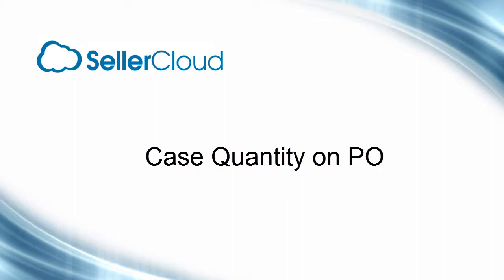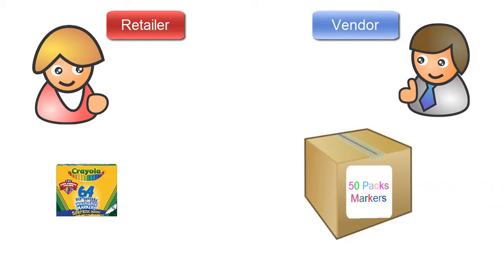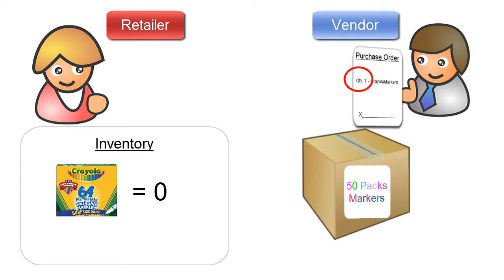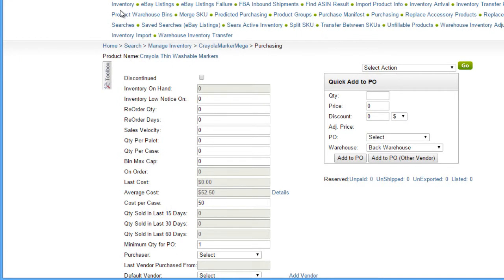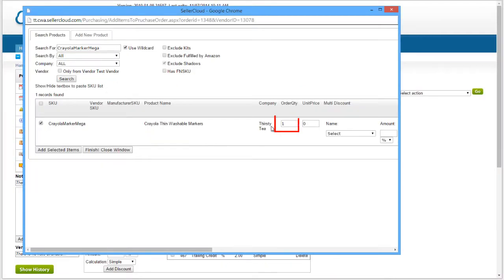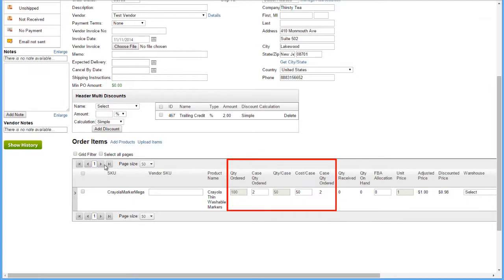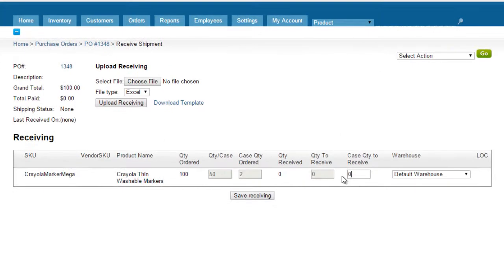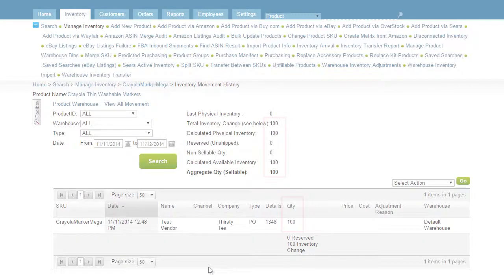Case Quantity on PO - SellerCloud - Purchasing 10.8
Learn how to order case quantities on purchase orders while updating quantities on individual products.

In this tutorial we'll look at purchasing from vendors by the case.
Vendors will often sell items to retailers by the case. Let's say you sell individual packages of markers. However, your vendor only allows you to place on order by the case, at 50 units per case. So while the SKU in SellerCloud refers to an individual unit, the SKU on the purchase order really refers to the case, not the individual units. When ordering the SKU from the vendor you would need to order the case quantity of 1, not the unit quantity of 50.
SellerCloud addresses this with the case quantity on the PO configuration. That means you can purchase quantities by the case from a vendor while still updating individual units when the purchase order for the case is received. So while the quantity ordered is the number of cases, the SKU in SellerCloud will update based on the quantity of the individual packs in the case.
The first thing to do is to enable the client setting Enable Per Case Qty Mode. Then on the product level, open the toolbox and scroll down to the Purchasing tab. On the purchasing page, locate the Case Qty field. Enter a value that defines the case qty of the item. In our example, there are 50 packs of markers in a case, so we'll enter 50 and save. The product now has a predefined case quantity.
Now let's create the PO.
After creating the PO, open the Action Menu and click Enable Per Case Qty.
When adding the markers to the PO enter the quantity of cases you are ordering and add the product. The PO will refresh with the following fields:
In this field, is the editable field of the order quantity by case. We already entered 2 when adding the product.
The Qty/Case field  displays how many units are in each case. For this product, there are 50 packs in the case.
Save the PO.
After the screen refreshes the Case Qty Ordered field will display how many cases were ordered.
The Qty Ordered field will display how many units were ordered. In other words the Case Qty of 50 x  the CaseQtytoOrder of 2 = a Qty Ordered of 100.
When receiving the PO, enter the number of cases you are receiving into the "Case Quantity to Receive" field. The "Qty To Receive" field right here will immediately update with the quantity of units you rea receiving.
When the PO is received the inventory of the product as an individual unit will update based on the Qty. Ordered. In this example, the inventory of the marker's SKU will update with 100 units.